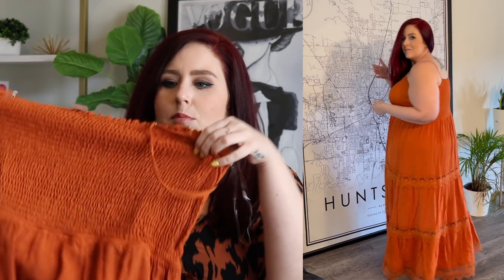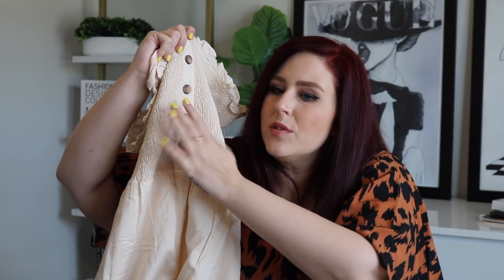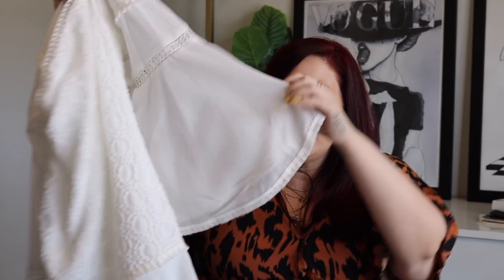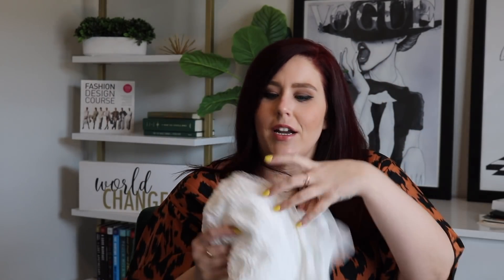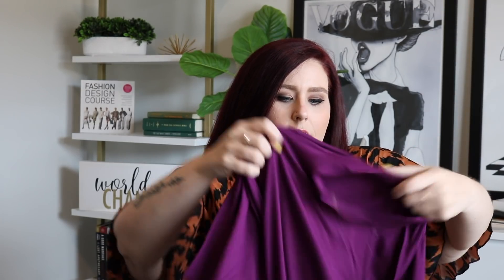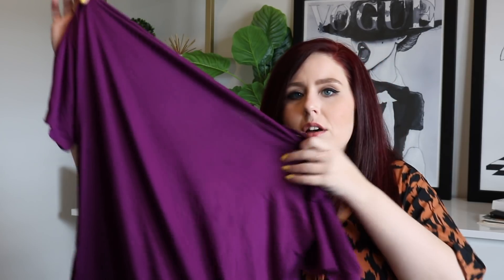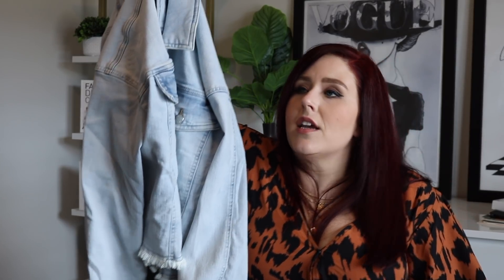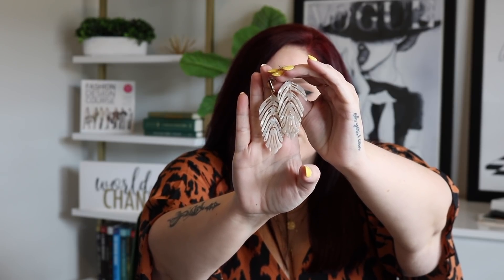VENUS- Plus Size Try On Haul | Curves, Curls and Clothes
Tiered Smocked Maxi Dress (2x)
Smocked Detail Linen Jumpsuit (18)
Tiered Ruffle Chiffon Dress (18)
Mid Rise Color Skinny Jeans (18)
Cold Shoulder Strappy Top (18)
Acid Wash Denim Jacket (2x)

xoxo,

CCC podcast: or search for us on stitcher, apple podcasts and spotify

My stats:
I'm 5'3 and a Size 18/20

Megz5550

FTC:. I did receive these products for free, to review and share with you. No matter what, my opinions are my own and honest product reviews. If you do decide to click on these links, thank you so very much for supporting me and the content I create.